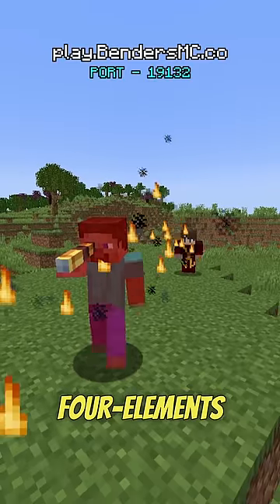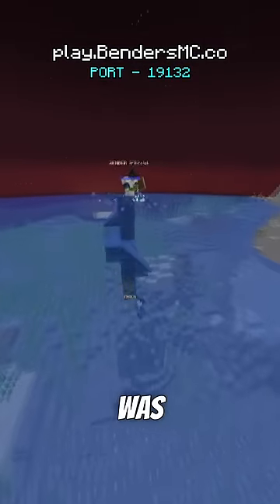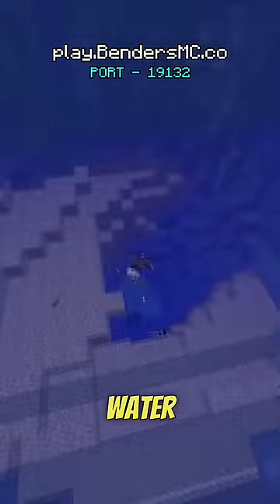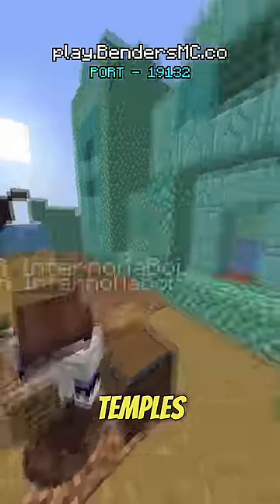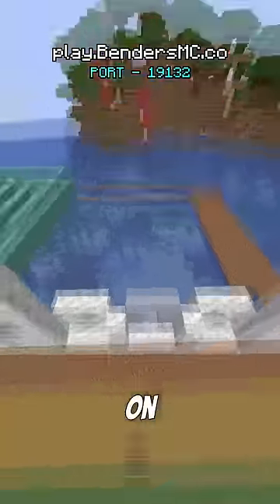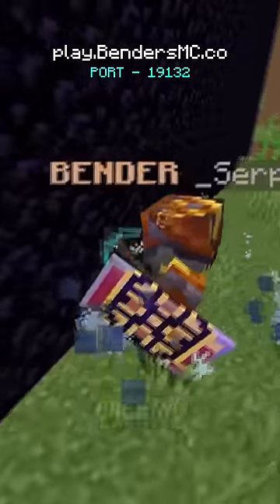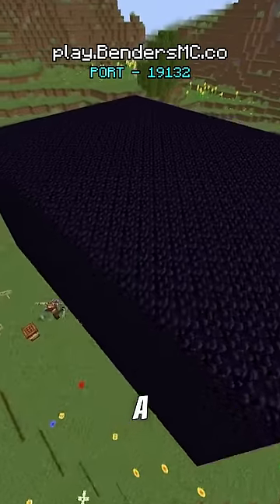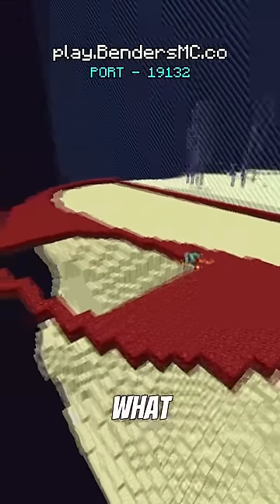People-watching: Kinder Surprise Egg